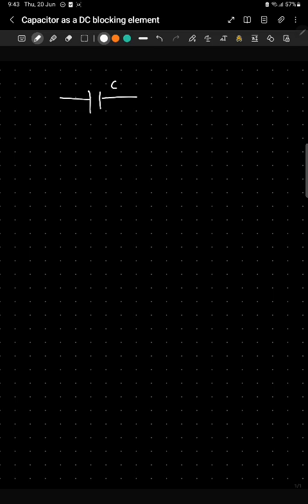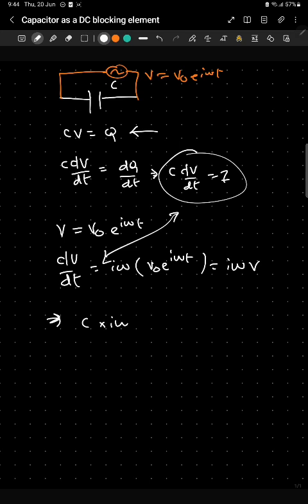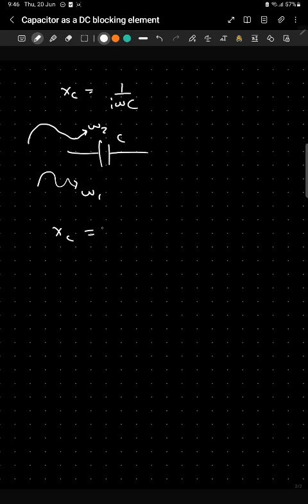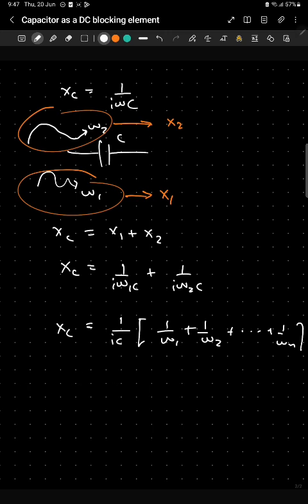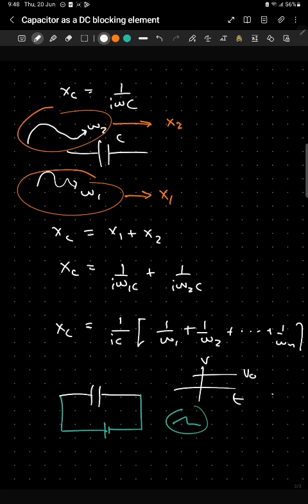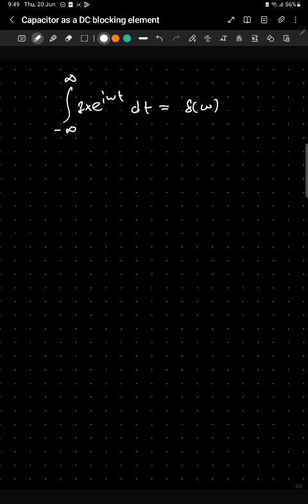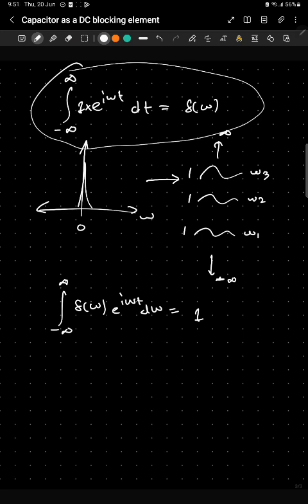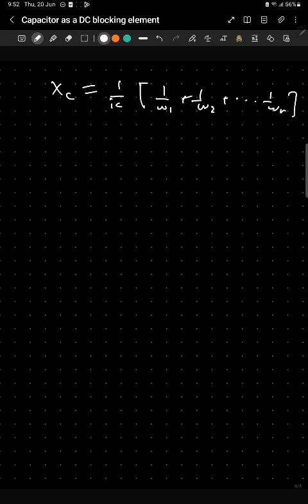Why the capacitor blocks the DC signal but allows AC to pass through.